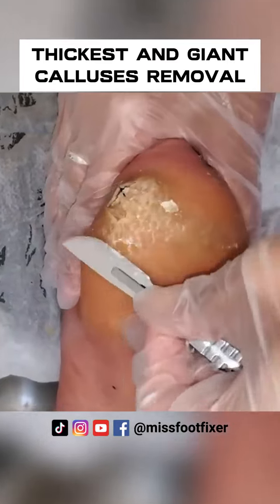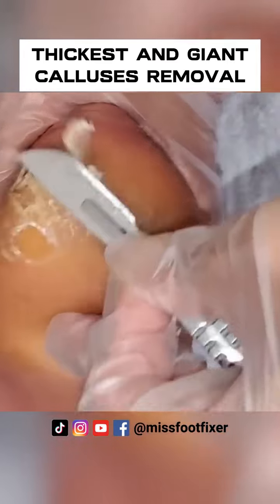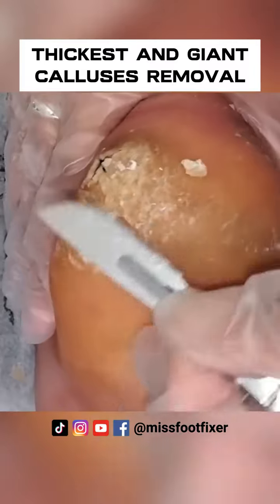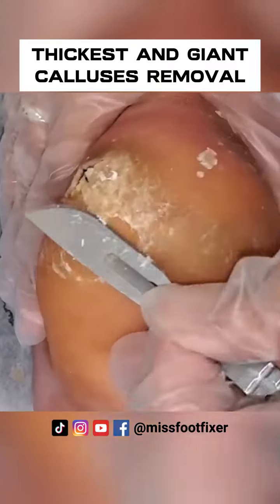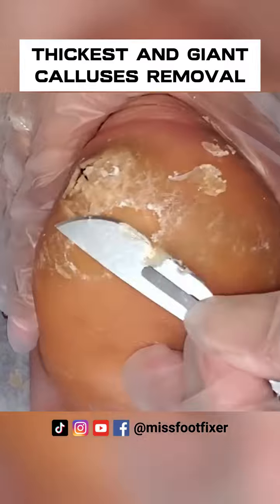Wow! Look at cracked heels Cracked Heel and Dry skin removal Full Treatment By Miss Foot Fixer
Hello Viewers!👋

My channel is back with a new video. Today’s video is about Cracked Heel and Dry skin removal

“Miss Foot Fixer”, was created by Marion Yau, a fully qualified and award-winning celebrity Podiatrist based in London, Harley Street. She is the resident Podiatrist on the BBC One Morning live show. This channel is created with the hope to teach people about fungal nail infection, ingrown toenail surgery, corn removal, and callus removal.

Harley Medical Foot and Nail Clinic
46 Harley Street London
W1G 9PT, United Kingdom